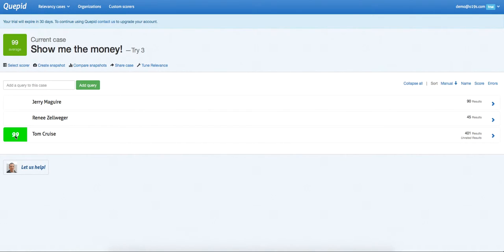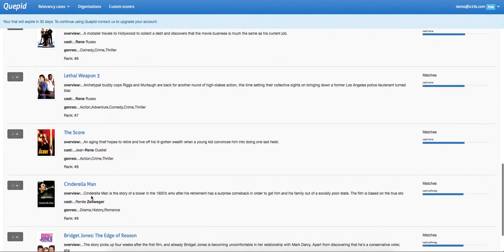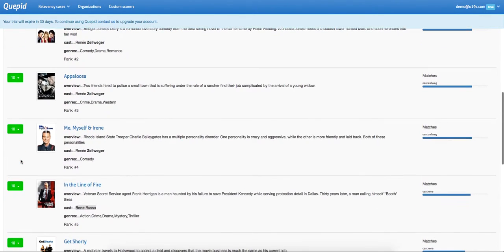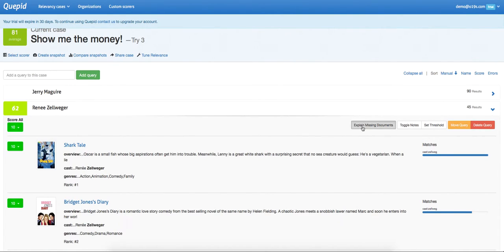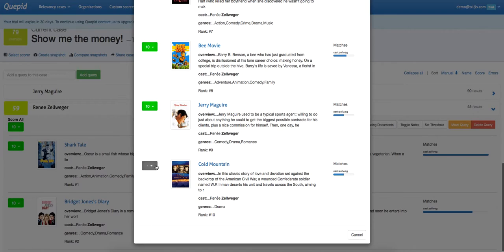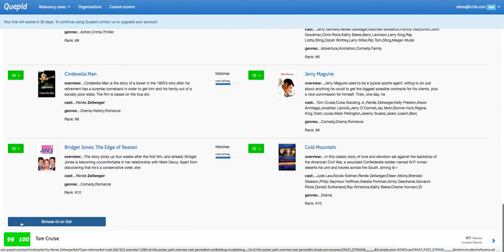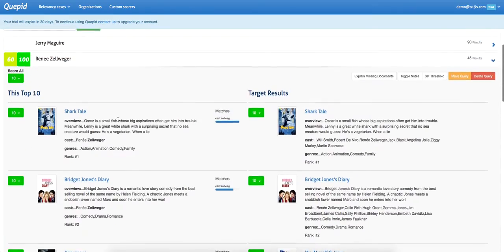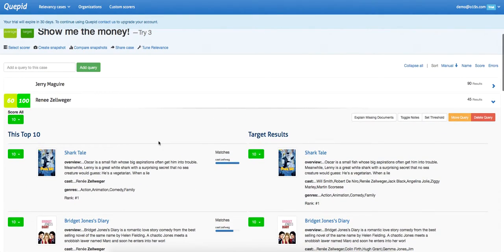Ratings Tutotrial (Part I)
What are ratings in Quepid?